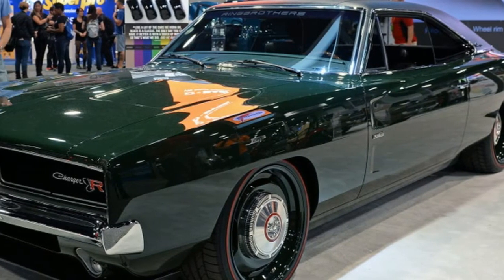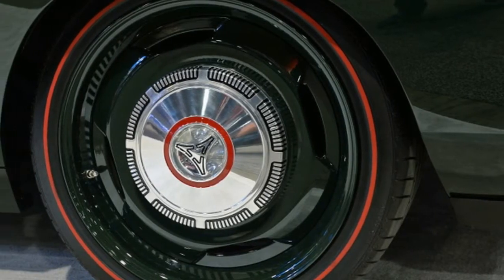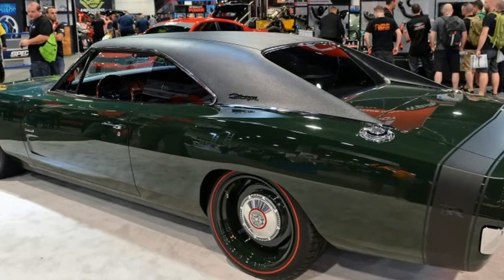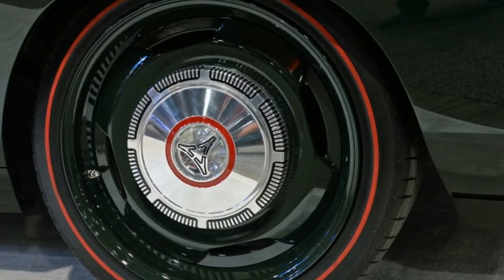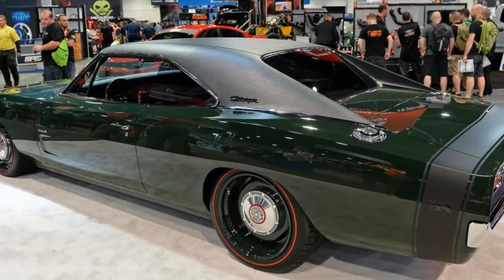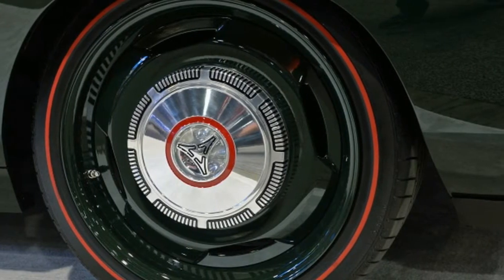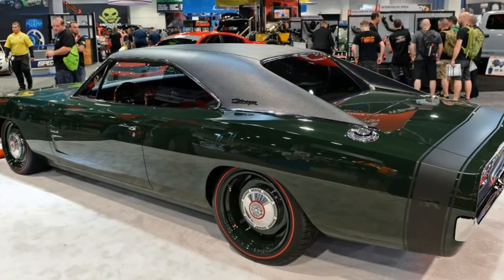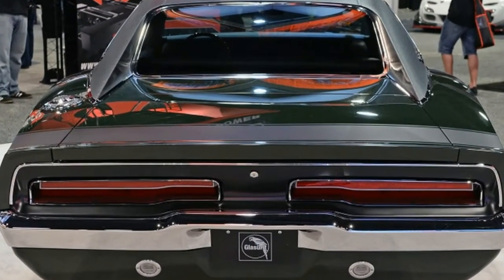Ringbrothers 1969 Dodge Charger Defector is a mean green machine